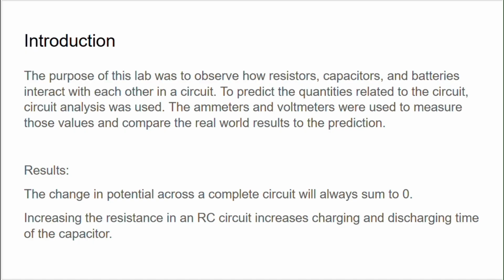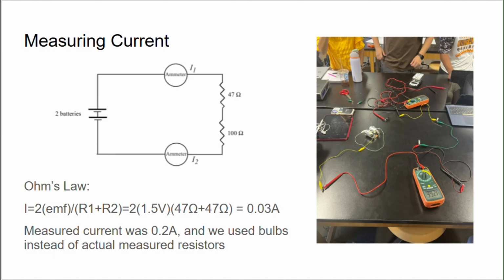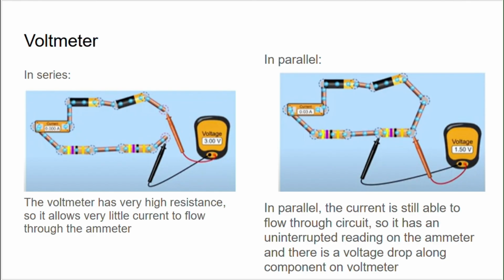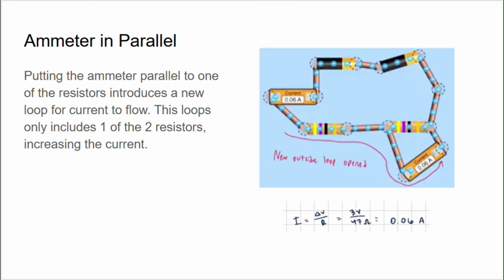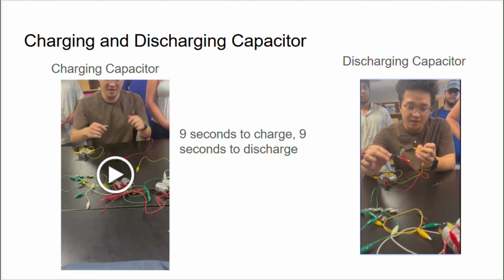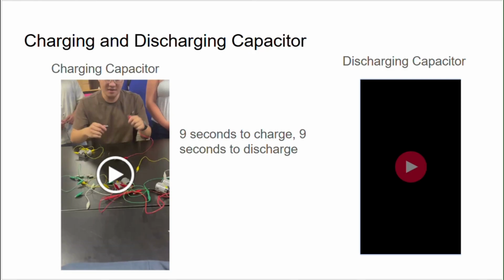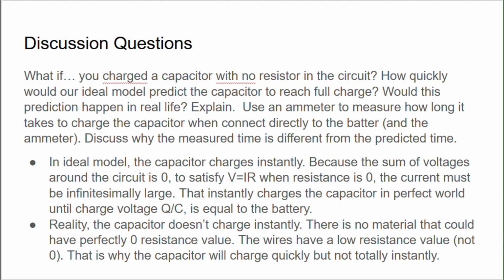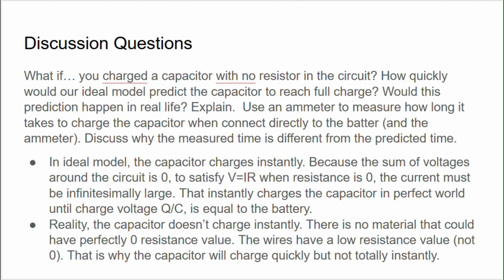Lab 3 PHYS 2